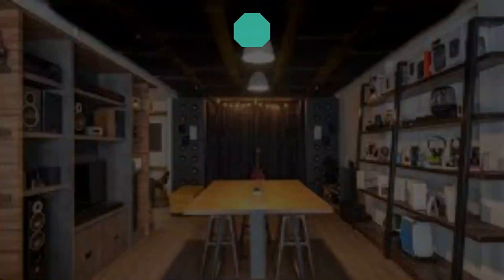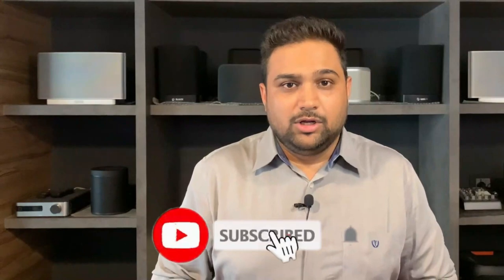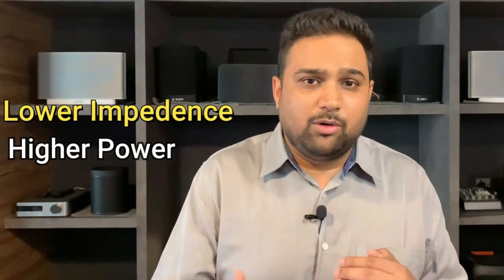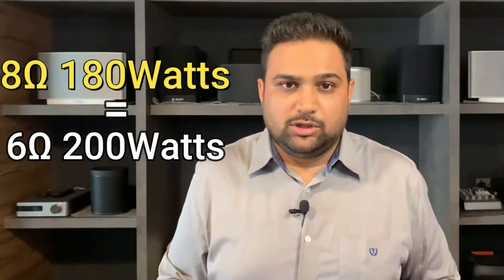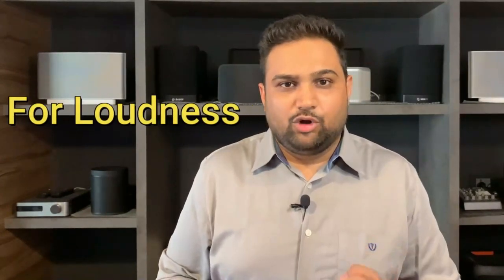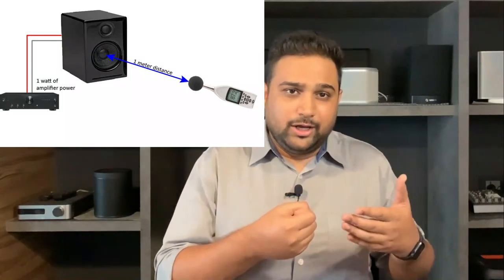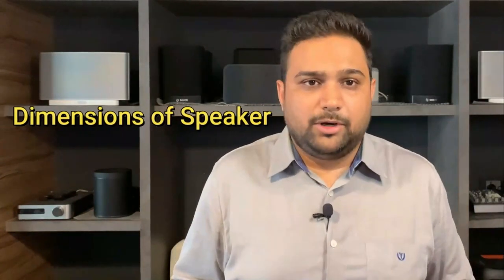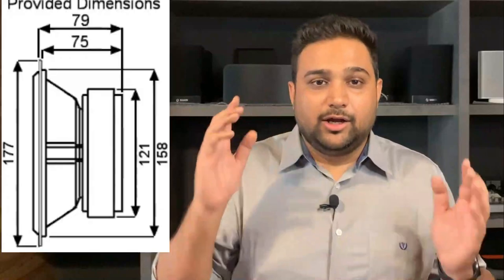How to select speakers for Home Theater? Speaker Specifications Explained | How to Compare Speakers?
Speakers are a tricky business!
When you are in market shopping for home theater speakers, people can take you for ride for 2 reasons -
1. You are unaware of the brands
2. You don't know how to choose what's best

If you do not want to fall in this trap, then this video will help you understand how to select between various types and brands of home theater speakers. The top 5 specifications that you can check online, offline, magazines, brochures and in specs sheet which will give you a better idea of what speakers you should buy and which are the best ones!
There are more than 200 hi-fi home theater speaker brands and getting lost and confused is the common symptom when you shop for theater speakers. Every demo room you will visit and audition the systems, may not have the brands or speakers that they are giving in the quote or proposal. And that's when you go online, you end up being clueless as you don't find relevant information about these speakers.

In this video, I share with you the Top 5 specifications along with how to read and understand the speaker specs which will help you make better, well informed decisions.
1. Impedence - Ohms
The lower the impedence in ohms, the more power the speaker will draw from your receiver.

2. Sensitivity - dB (Decibel)
The higher the sensitivity rating, the louder will be the sound from your speaker

3. Frequency - Hz (Hertz)
The frequency response is used to describe the audible frequency range that a loudspeaker can reproduce

4. Power - Watts
The higher the power (watts), the louder and cleaner the speakers will play. No PMPO, only RMS Watts.

5. Dimensions - mm or inches
The dimension of speakers is important when it comes to blending the speakers in your room design. It is important to understand them before making a decision.

Hit like if you have found this information valuable, and don't forget to share this video with your near and dear ones who are in market shopping speakers and are confused!
I guarantee you, that they shall thank you.

Tripod -
Due to many messages, personal requests and on-going consultations, kindly bear with a delay in reply.